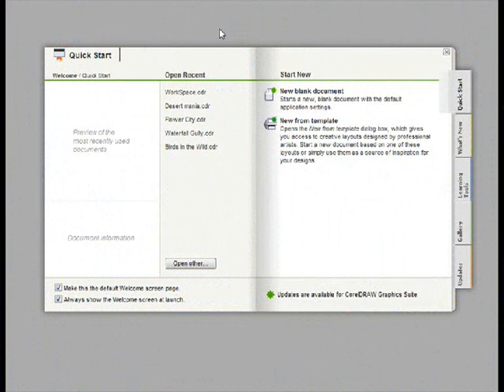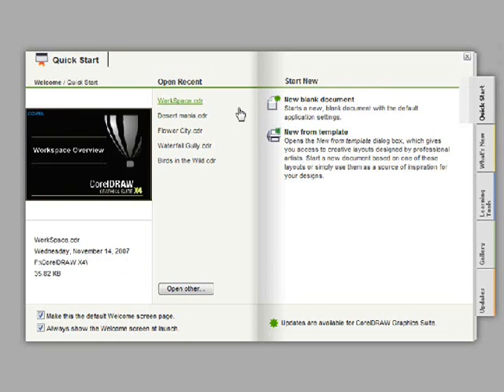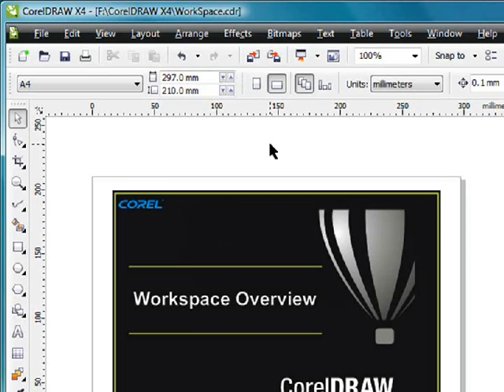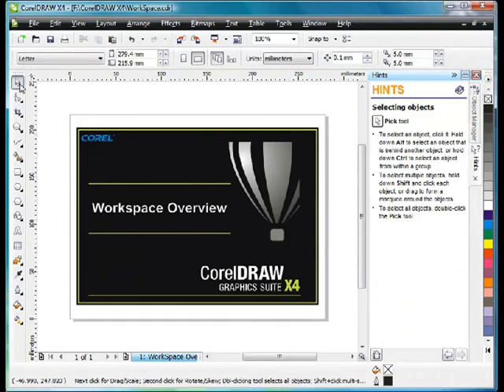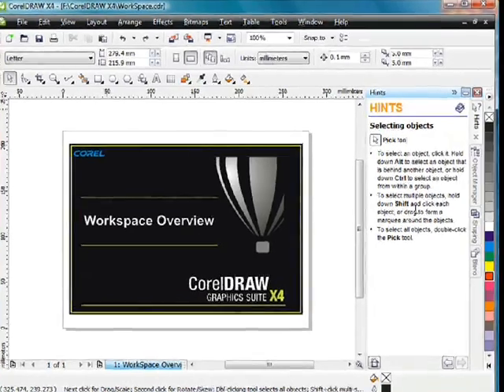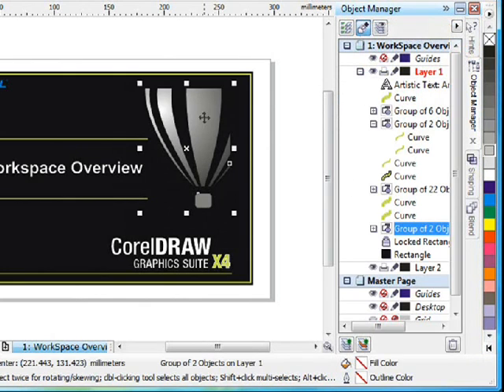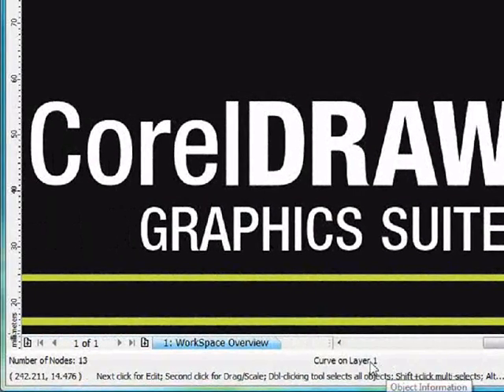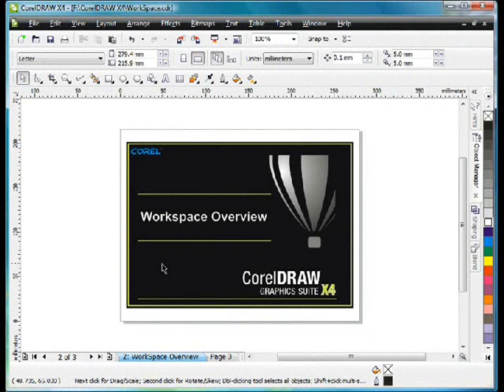[corel draw design for newbie part 1] Introductin of CorelDraw Cover